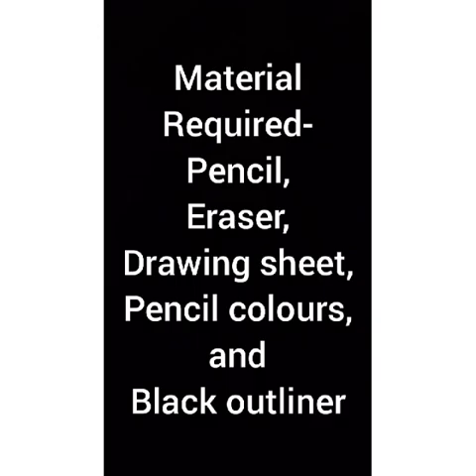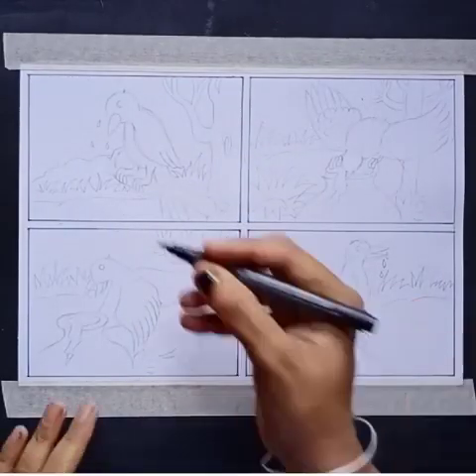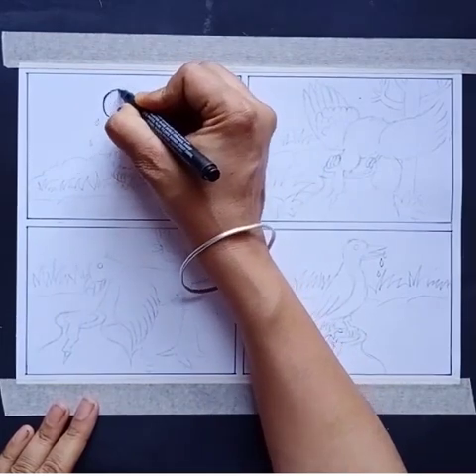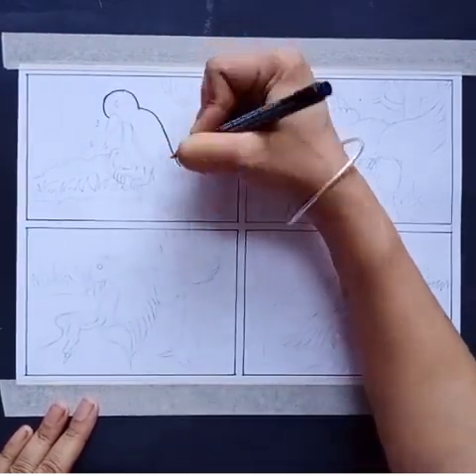Art & Craft Tutorial Class VI, A Thirsty Crow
DCM Sr. Sec. School, Ferozpur Cantt.